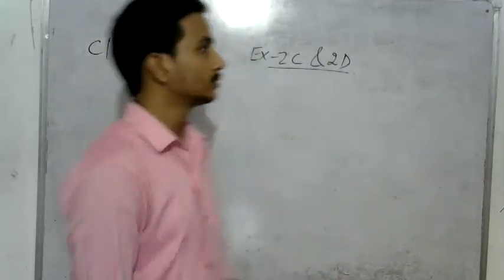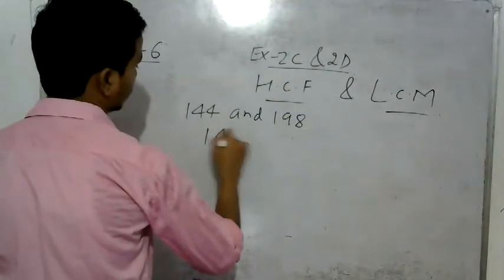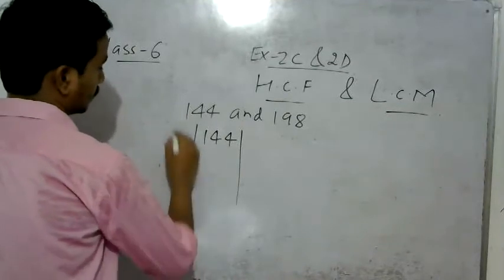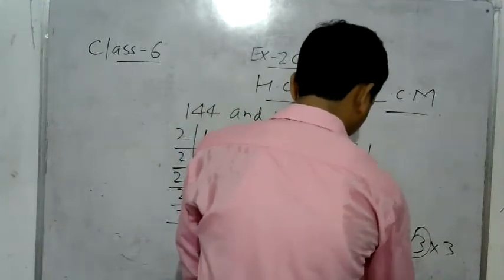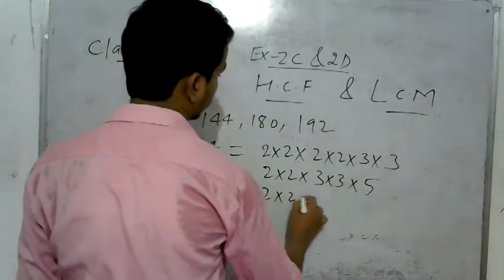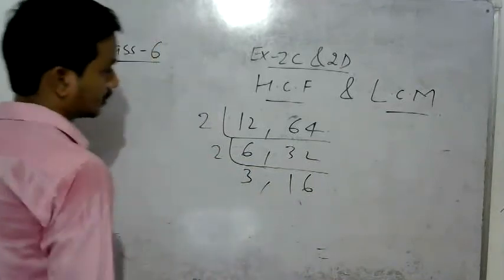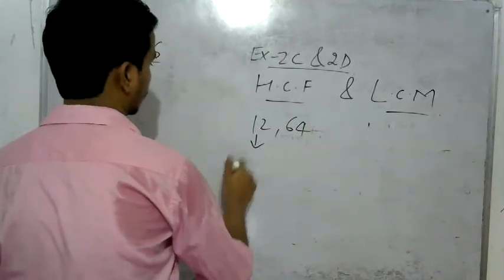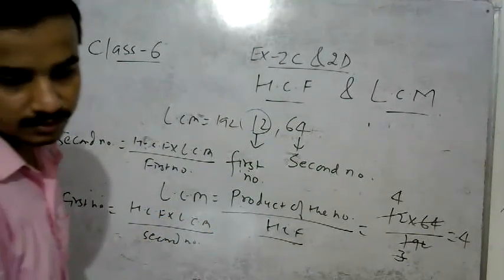Class-6 | Math | Ch-2 | Factors & Multiples | Revision | By Kunal Sharma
Revise Ex- 2C & 2D